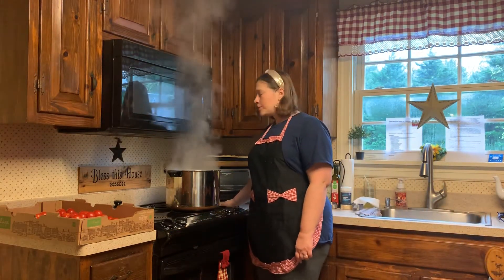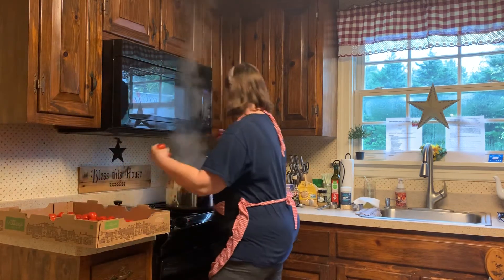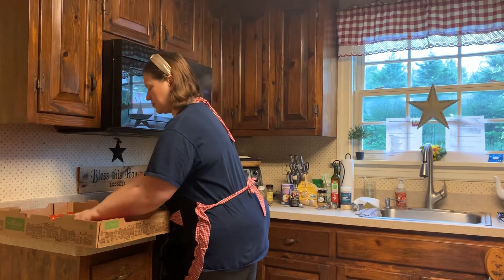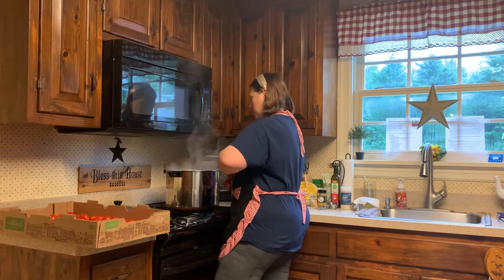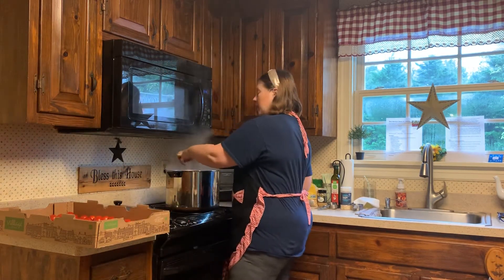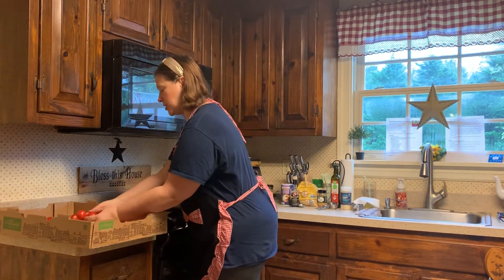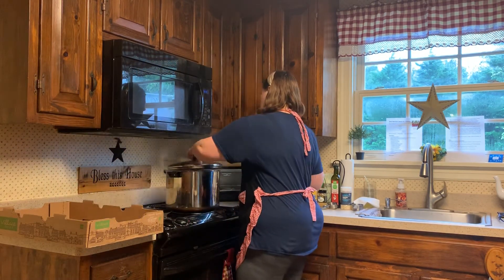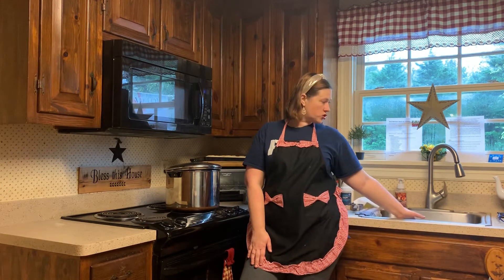Making Marinara Sauce 1st Step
This is the first video of four showing the process of making marinara sauce from fresh vine tomatoes.